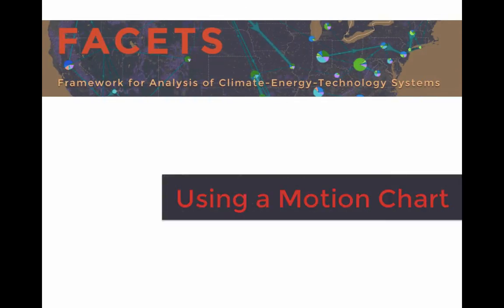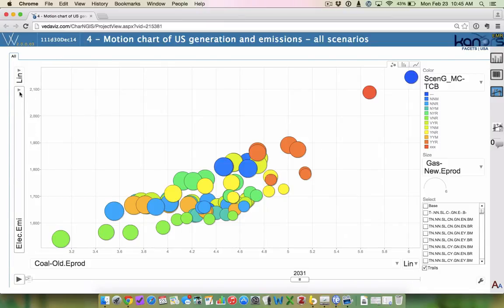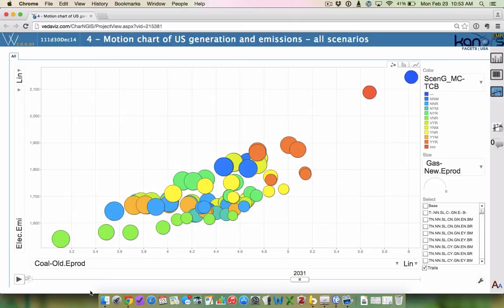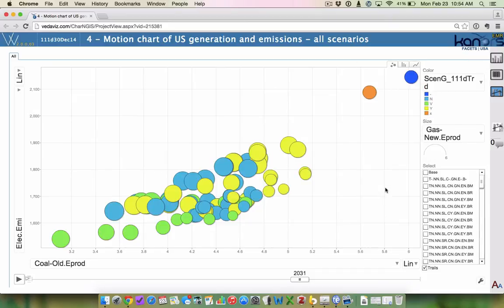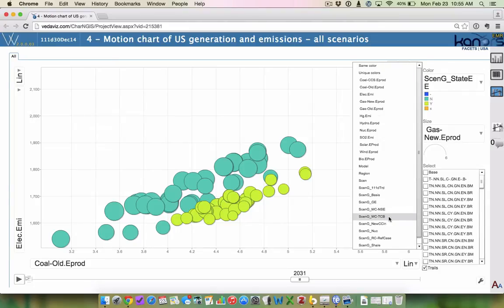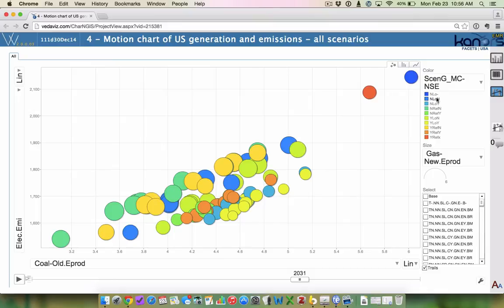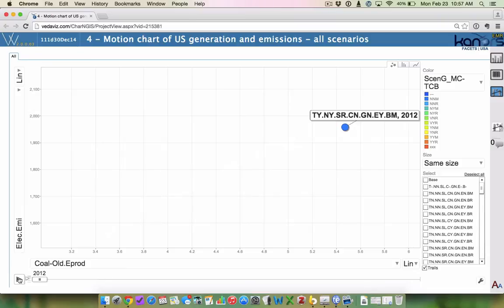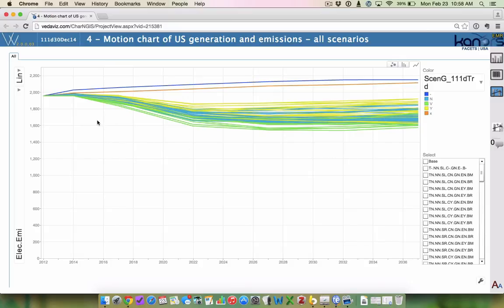Using the motion chart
How to use a motion chart to view FACETS model results